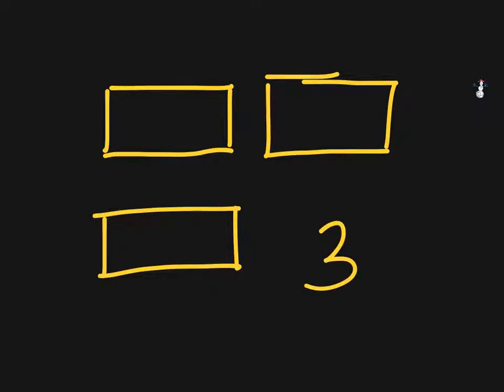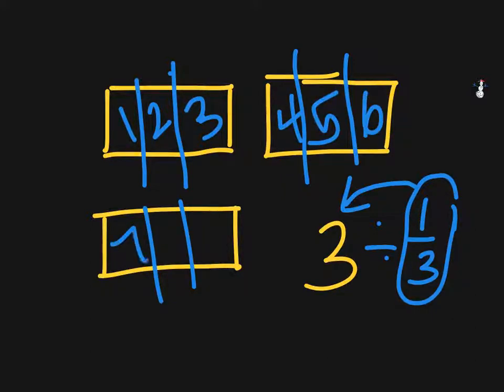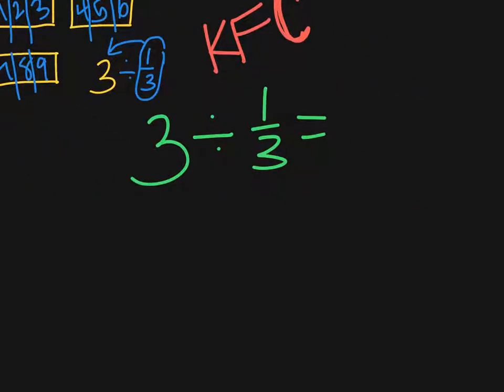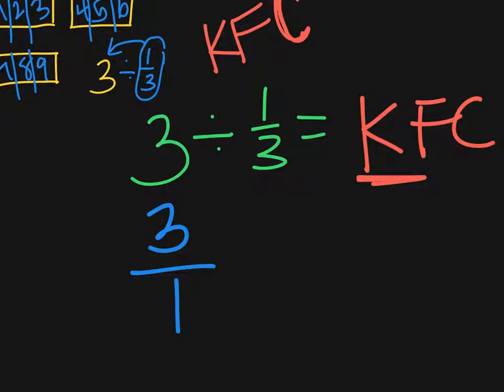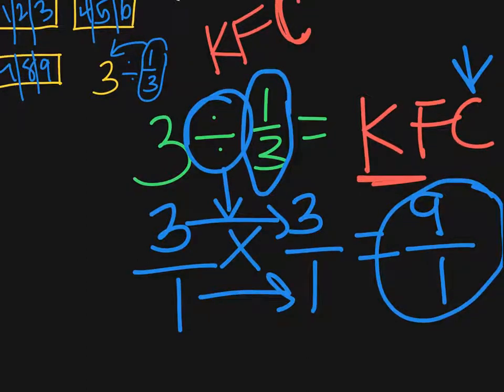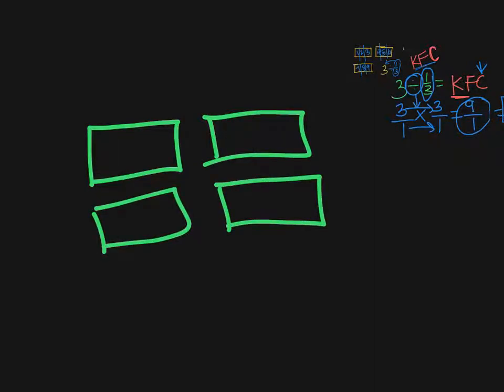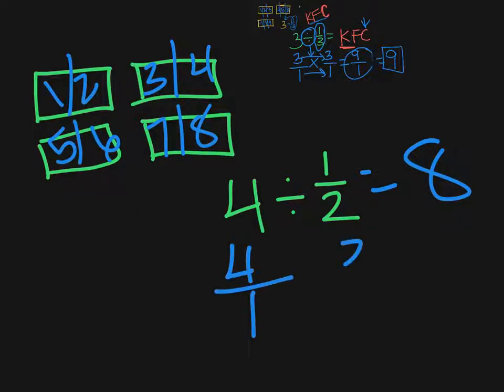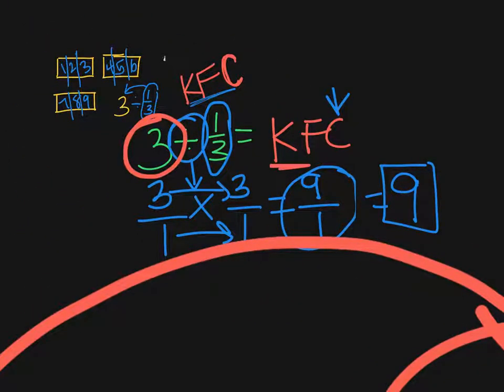Division of whole # by a fraction